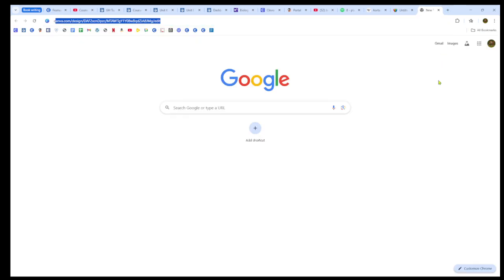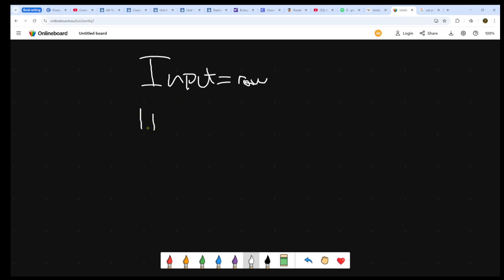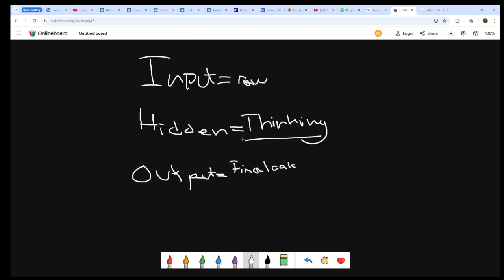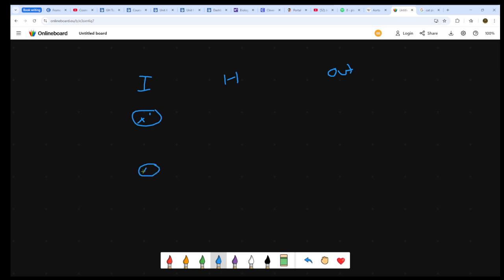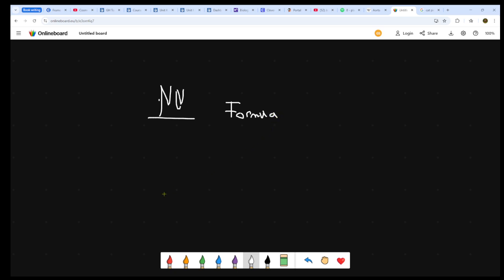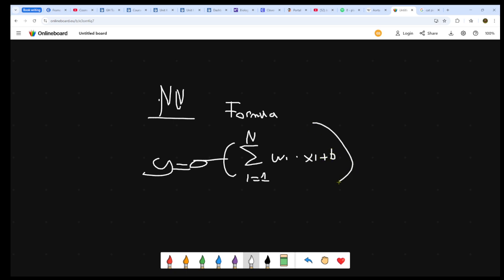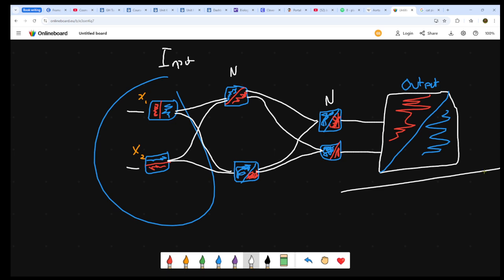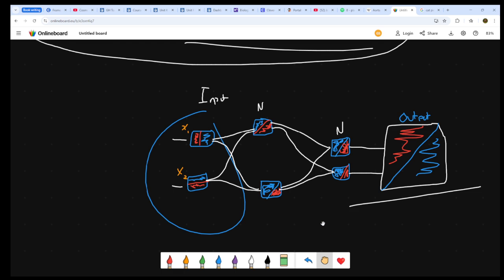What is a neural network. Intro to NNs lesson 1